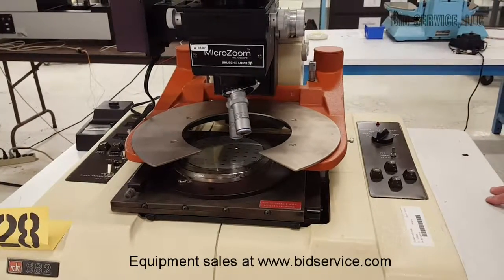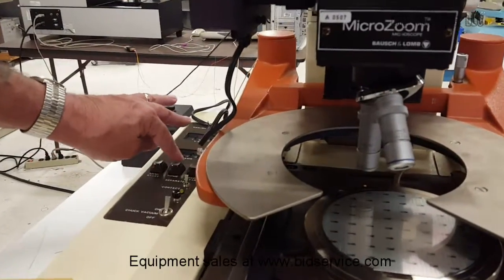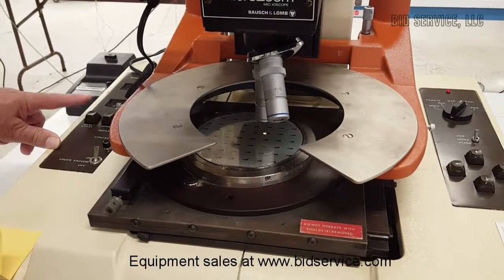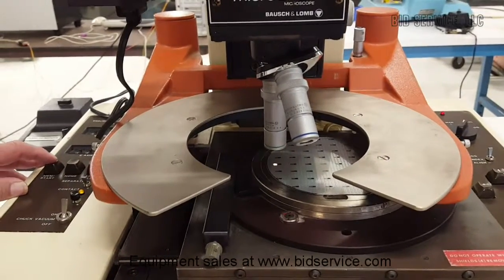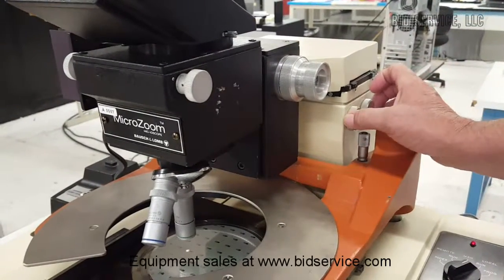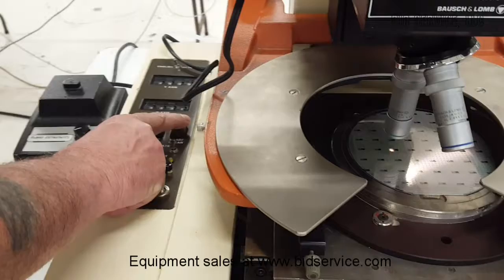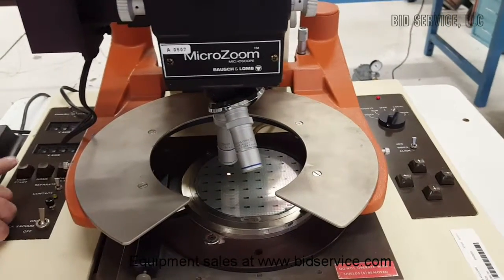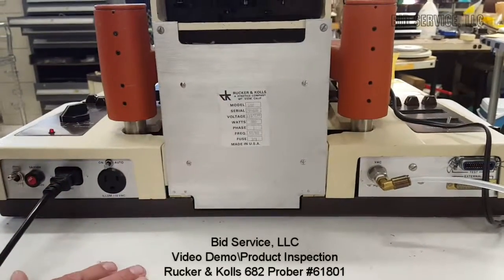Rucker & Kolls 682 Prober #61801